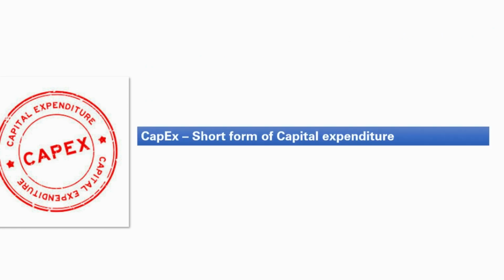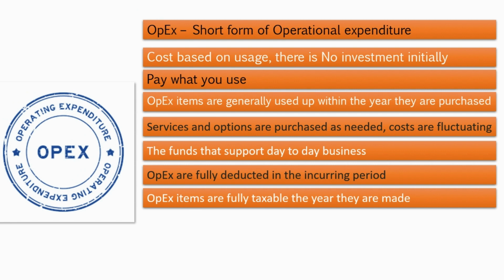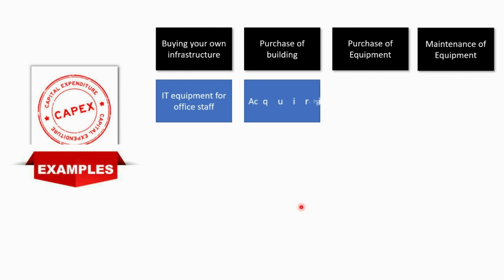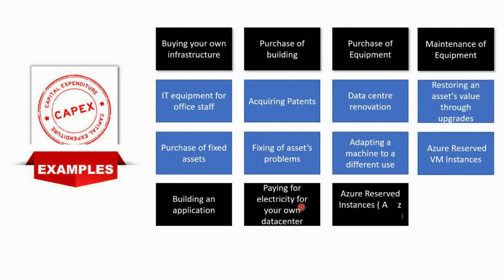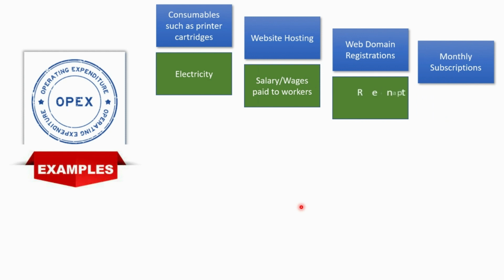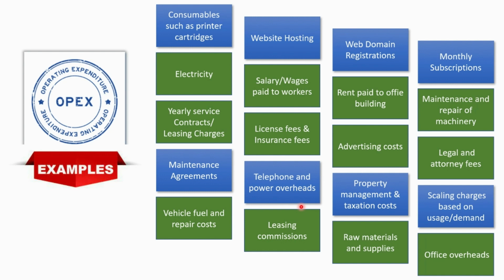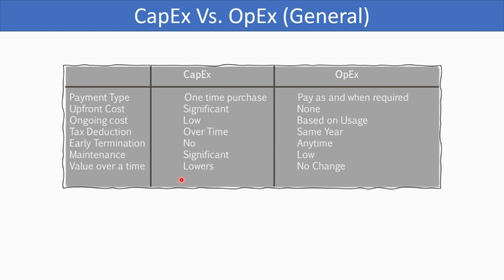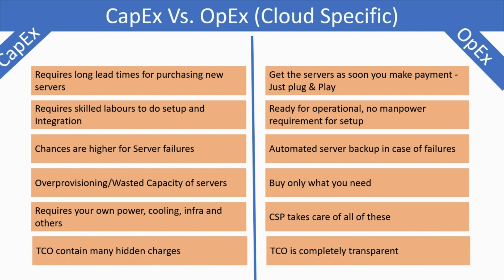P-1-07 | Microsoft Azure - CapEx vs. OpEx | Capital Expenditure Vs Operational Expenditure | Example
This video convers Microsoft azure Concepts and in some cases in depth discussions with real examples.